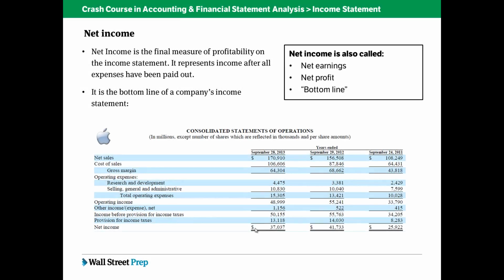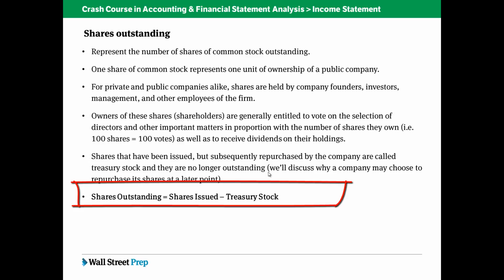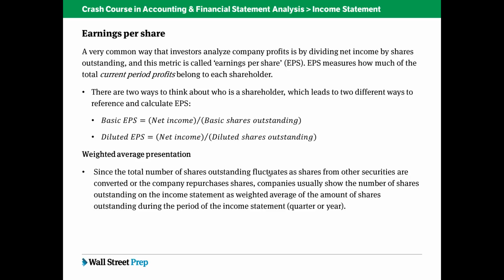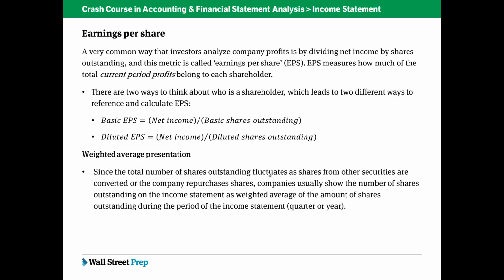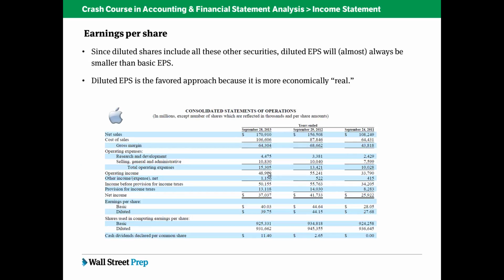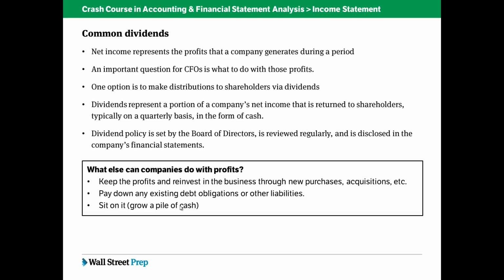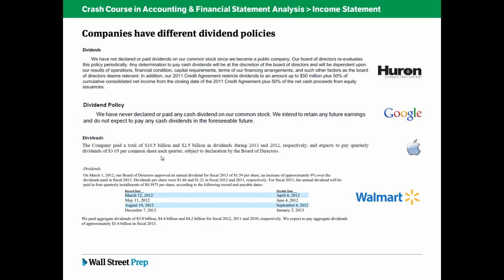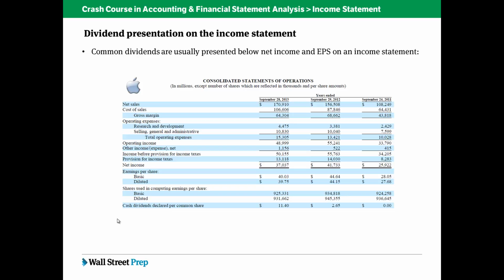1.9 Net Income, EPS, and Dividends